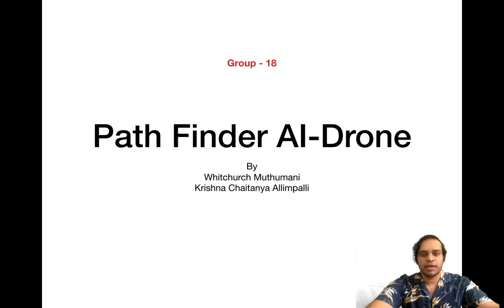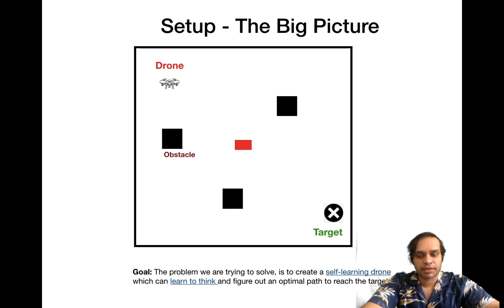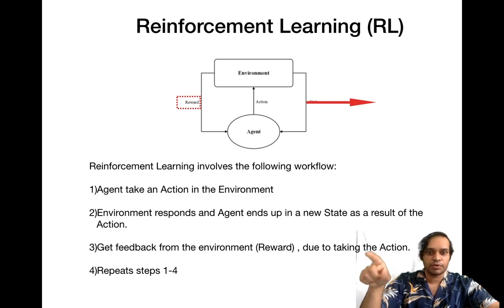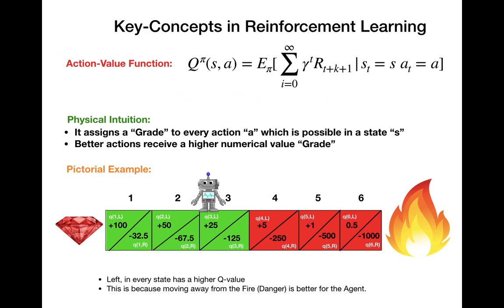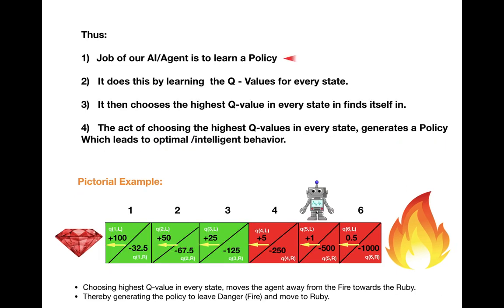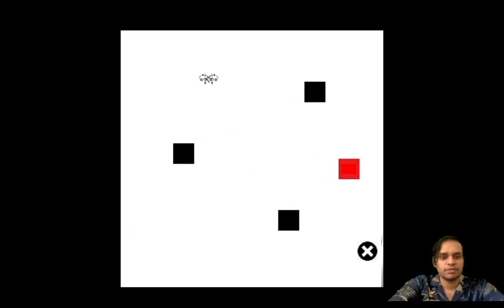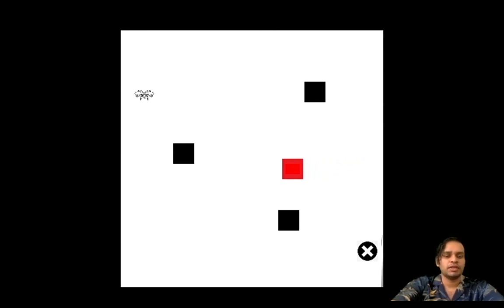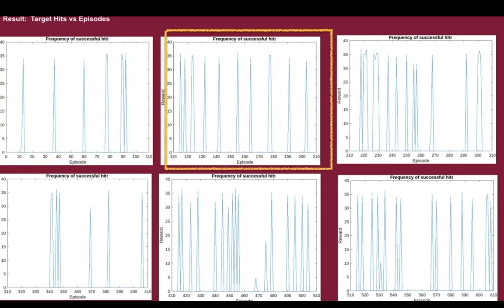Reinforcement Learning DQN Path finding Drone with Reinforcement Learning - Whitchurch Muthumani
This is a video of a Path Finding Drone that uses Reinforcement Learning to serve as AI for it to learn to locate and hit a target.
- Super useful for war-game simulations,
- Silo drone launches etc in a simulated environment

This video presentation is created by Whitchurch Muthumani as part of his AI degree at ASU.